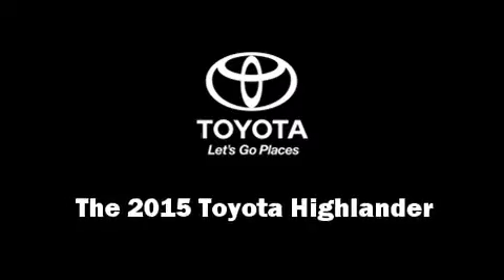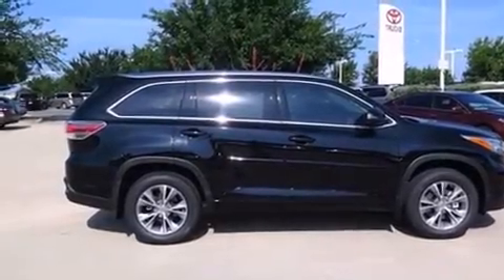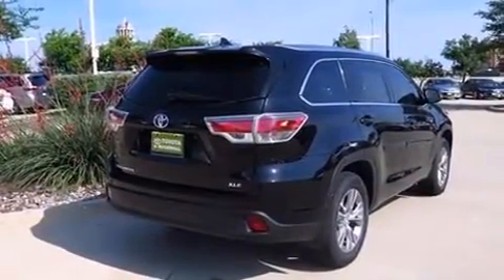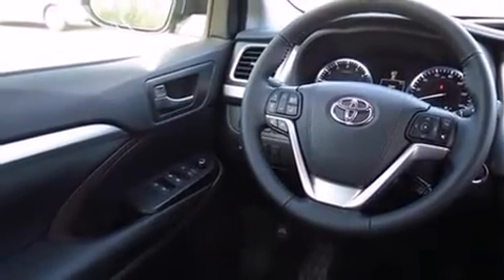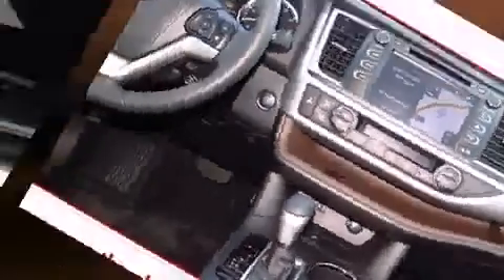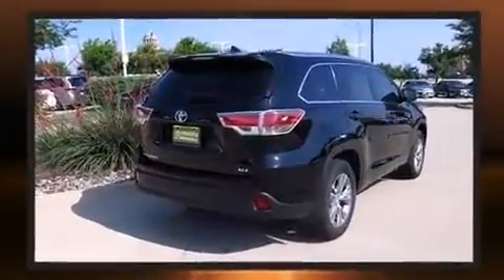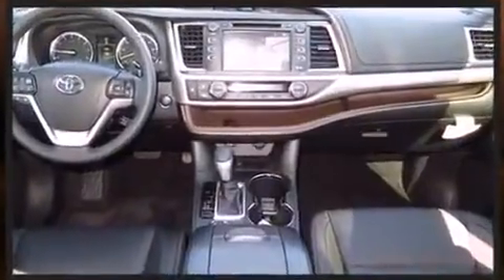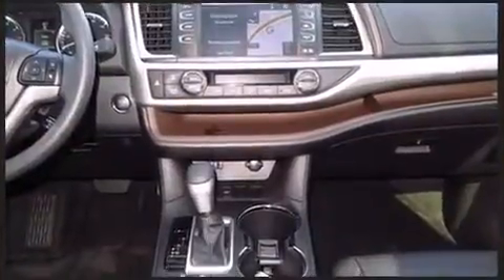2015 Toyota Highlander XLE V6 in Rockwall, TX 75087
Take command of the road in the 2015 Toyota Highlander. A 3.5 liter V-6 engine pairs with a sophisticated 6 speed automatic transmission, providing a smooth and predictable driving experience. Toyota prioritized fit and finish as evidenced by: front and rear reading lights, 1-touch window functionality, a built-in garage door transmitter, telescoping steering wheel, a power rear cargo door, remote keyless entry, and power windows. Features such as automatic climate control and leather upholstery prove that economical transportation does not need to be sparsely equipped. Passengers in the third row enjoy seat back reclining functionality, providing an extra level of comfort and convenience. For drivers who enjoy the natural environment, a power moon roof allows an infusion of fresh air. Premium sound drives 6 speakers, providing you and your passengers a sensational audio experience. Toyota also prioritized safety and security by including: head curtain airbags, front SIDE impact airbags, traction control, brake assist, anti-whiplash front head restraints, a security system, and 4 wheel disc brakes with ABS. Electronic stability control ensures solid grip atop the road surface, no matter how challenging the driving conditions. Our team is professional, and we offer a no-pressure environment. We'd be happy to answer any questions that you may have. We are here to help you.